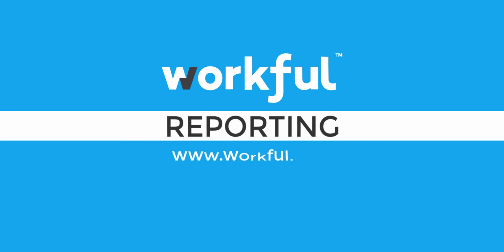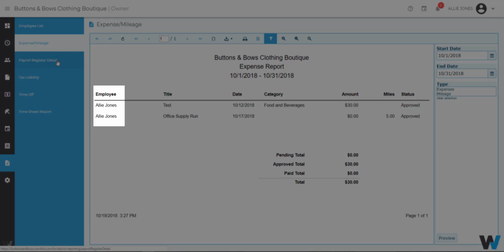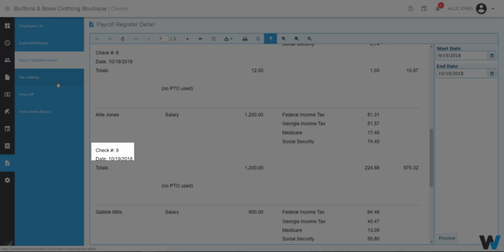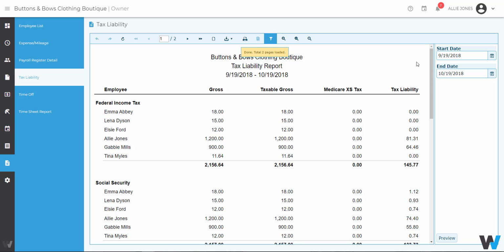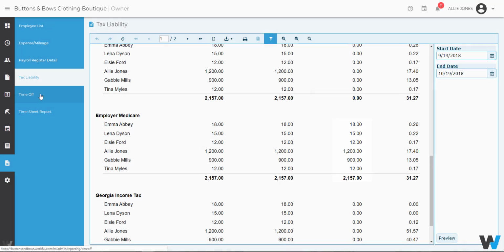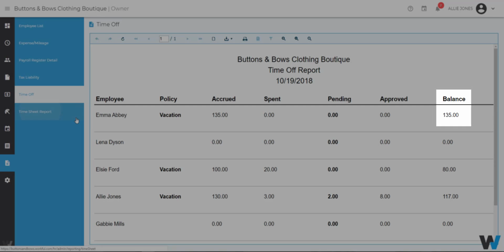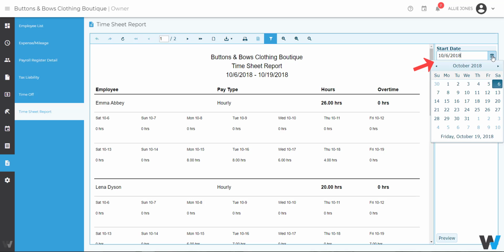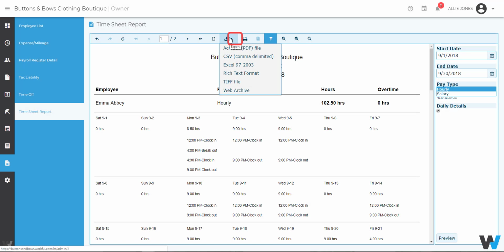What Reports Can I See in Workful?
With Workful, you can easily access reports to make educated decisions about your small business.